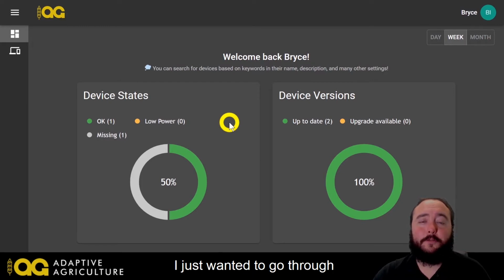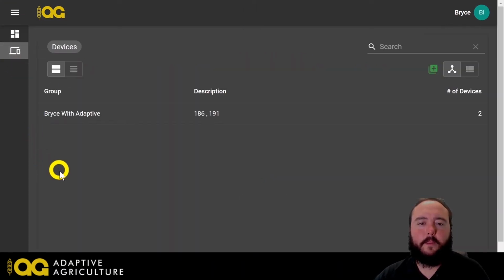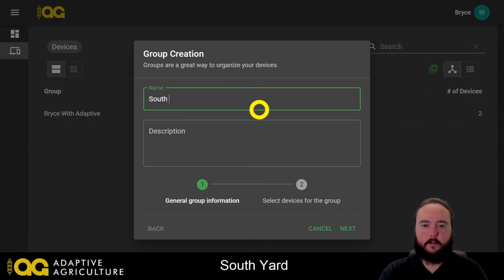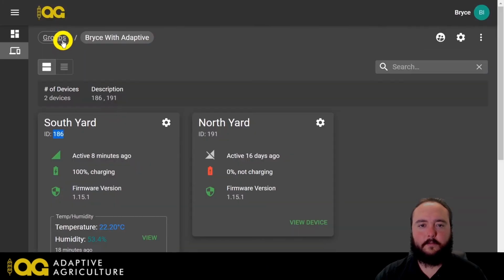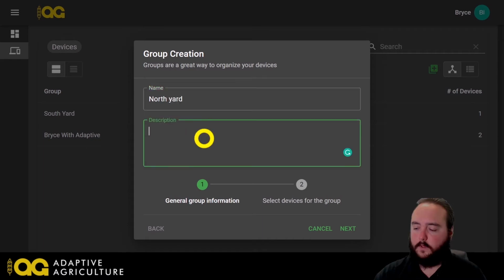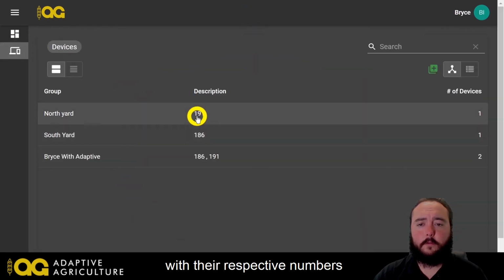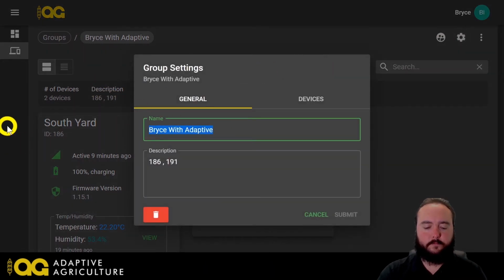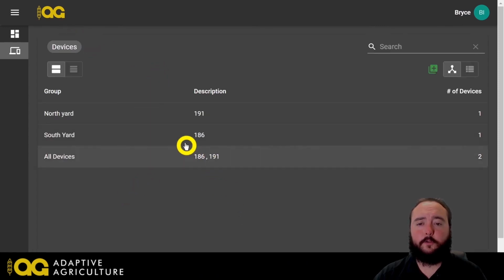Bindapt Tutorial: Device Grouping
This tutorial shows you how to create groups of devices. This feature is helpful if you have a group of devices in different bin yards as it is mainly an organization feature.

Bindapt+ works with all brands of construction heaters: Flagro FVO-400, Herman Nelson, Wacker, & EcoBlaze. The combination of Adapter Plates allow for mixed ambient and heated air and are HVAC Engineered to ensure your Aeration Fan will not starve.